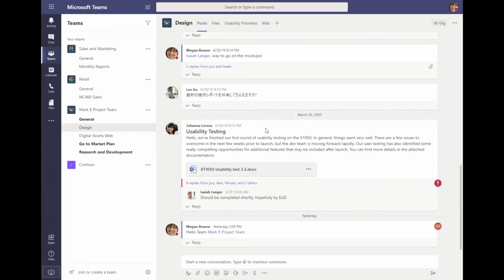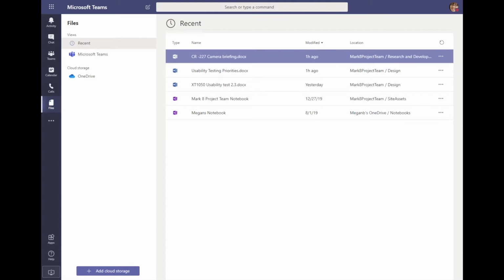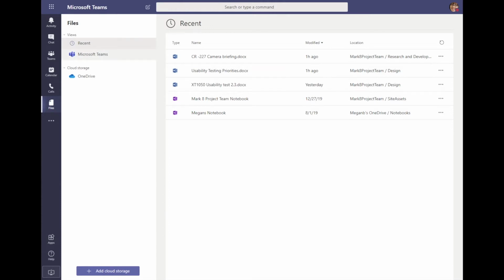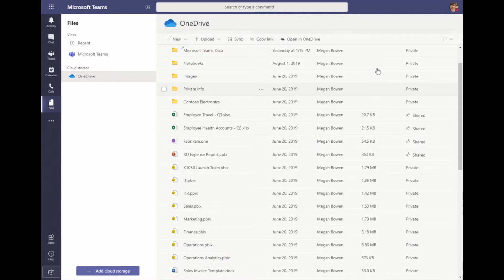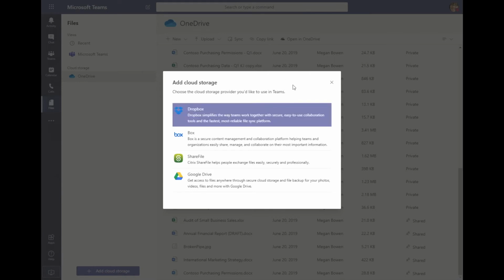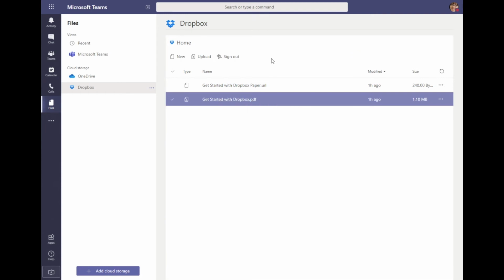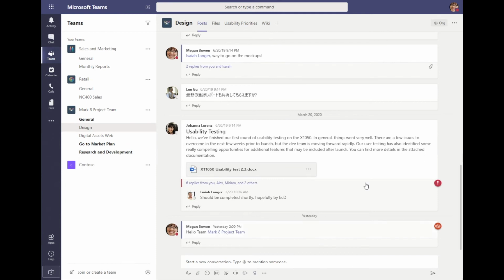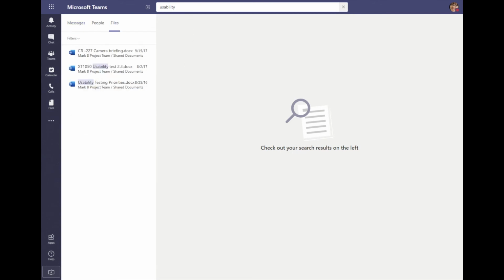Microsoft Teams Files